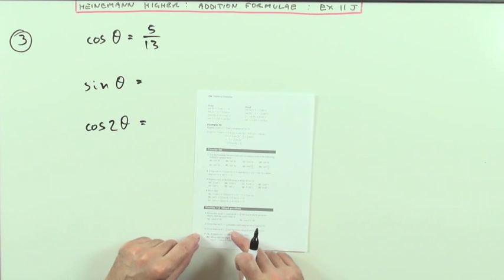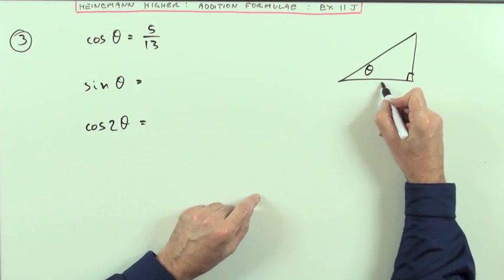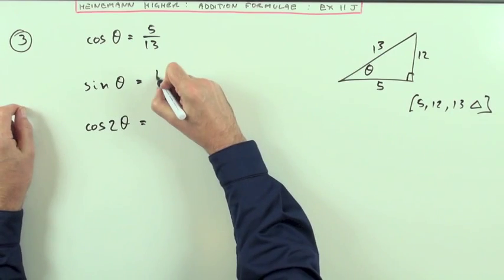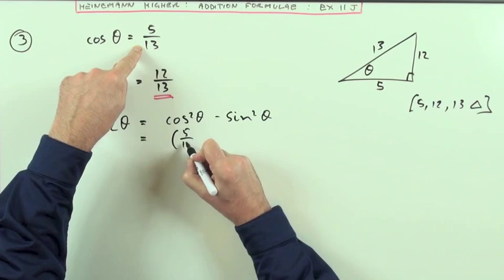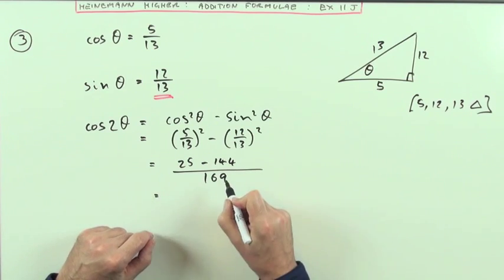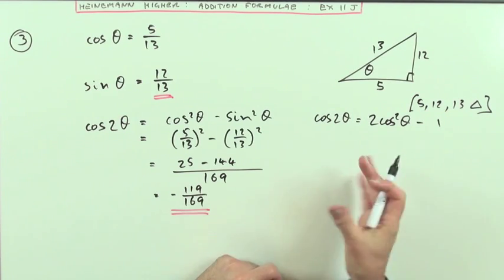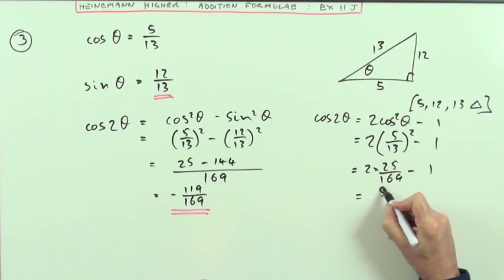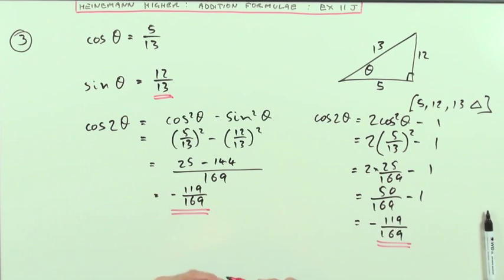Double angle formulae and exact values. Higher Revision: Ex 11J no.3 (Heinemann)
Using double angle formulae to find exact values